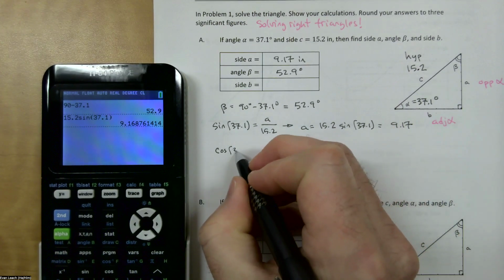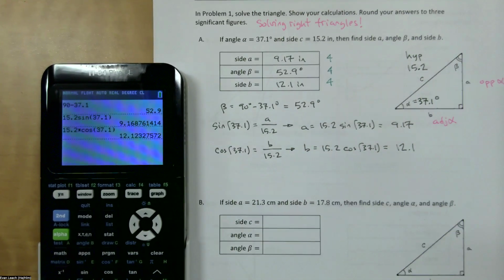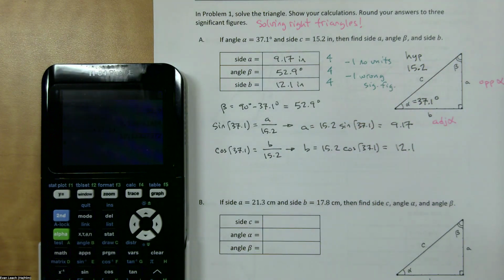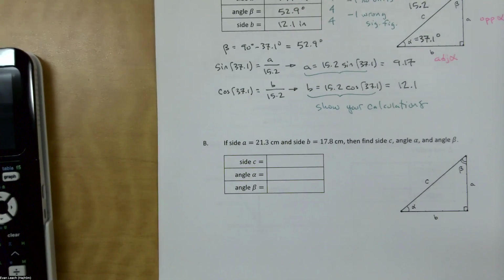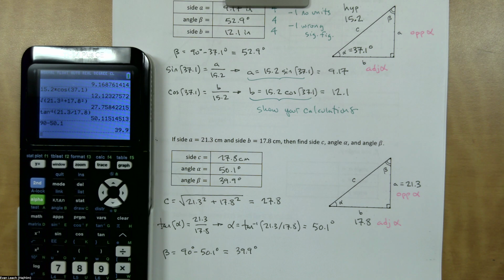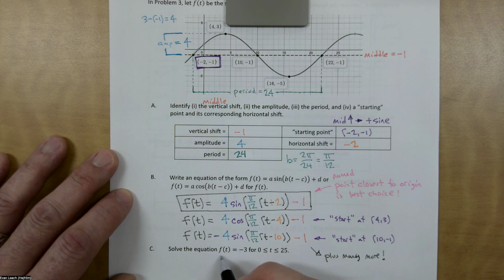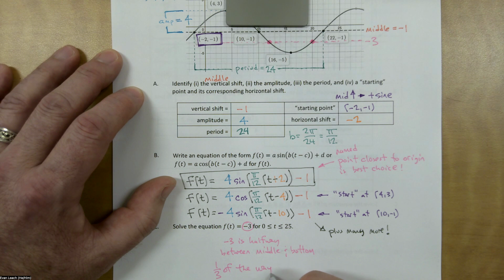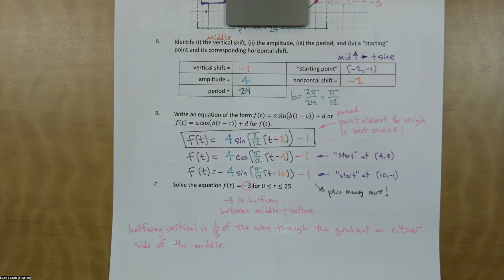Trigonometry Review 1 5/6/25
Leach's trigonometry final exam review part 1/4 on 5/6/25.